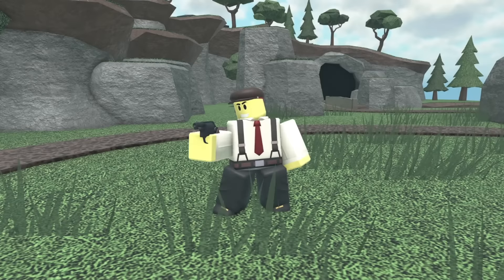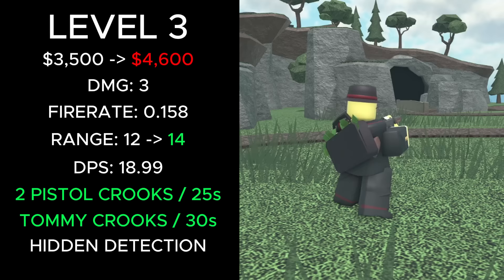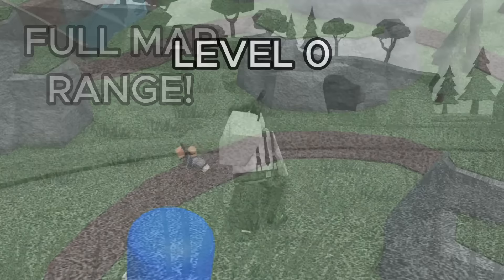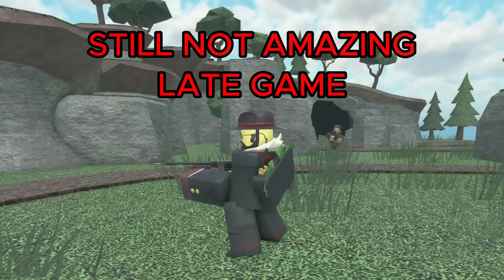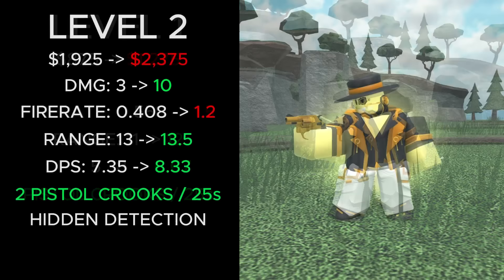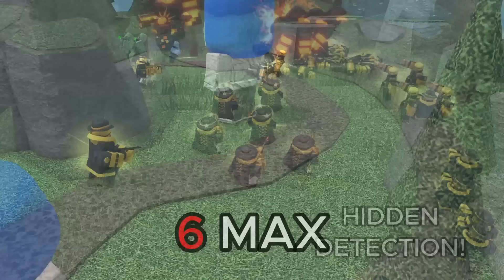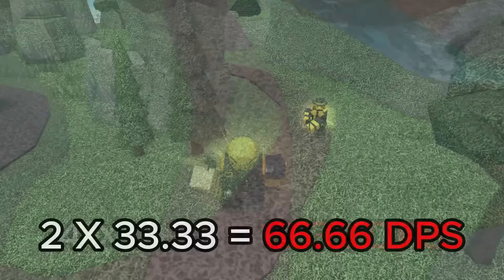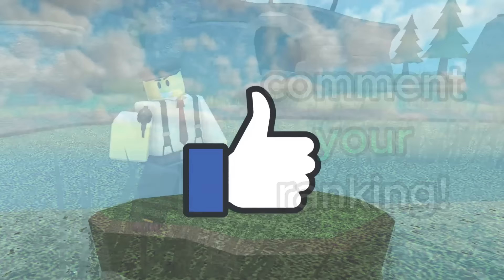The Crook Boss Got REWORKED! | ITS INSANE! - Tower Defense Simulator (UPDATE)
The crook boss just received another rework, and its insane! In this video, I showcase the stat changes of both the normal and golden crook boss, then look over its values and uses to give it my personal ranking. Enjoy!